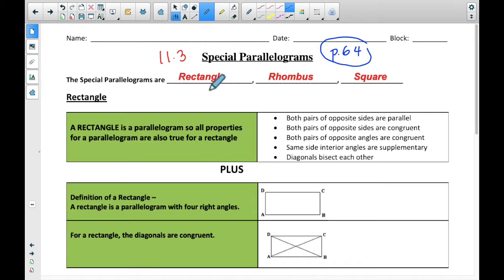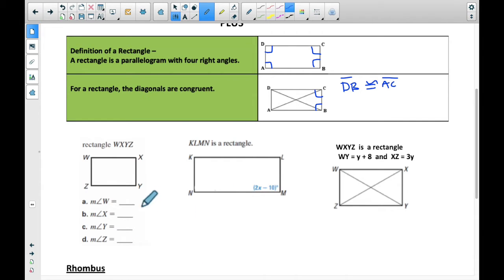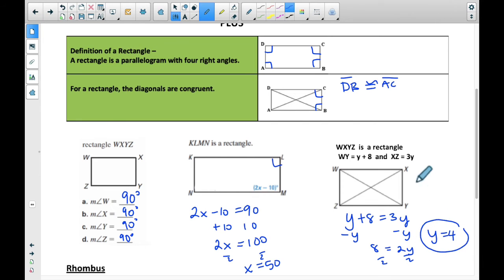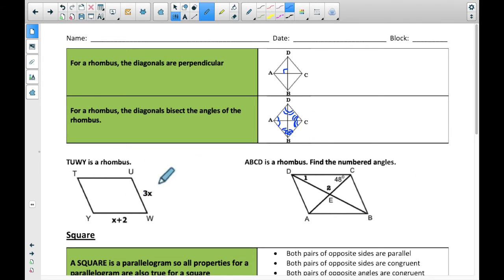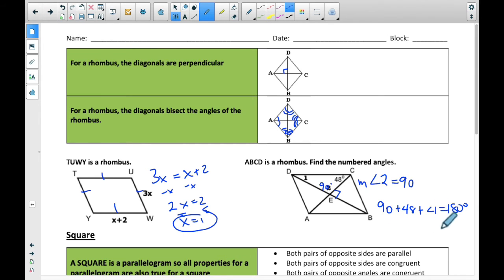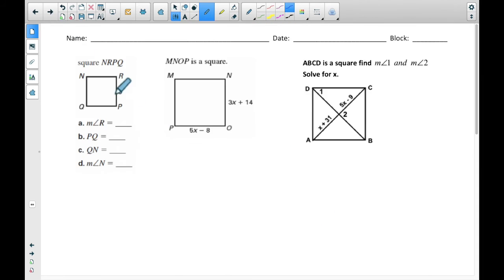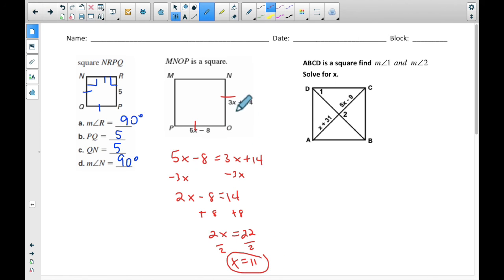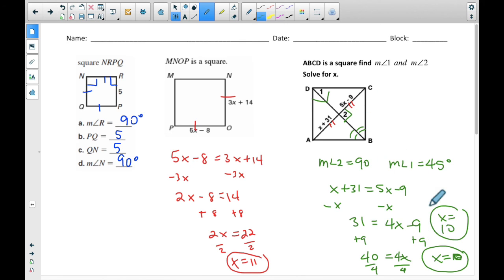11 3 Special Parallelograms